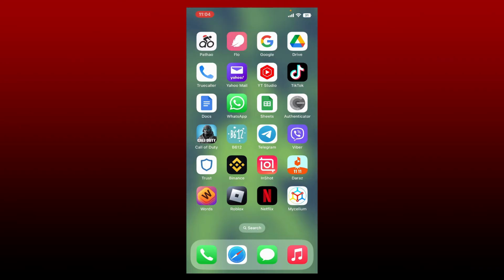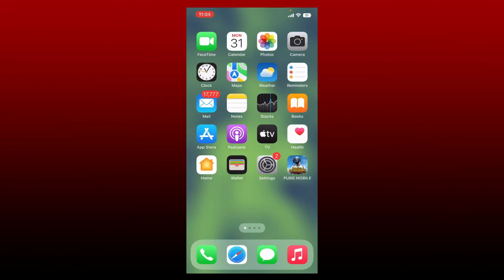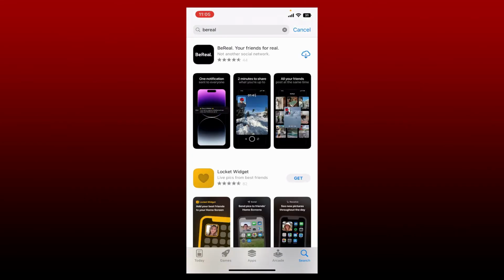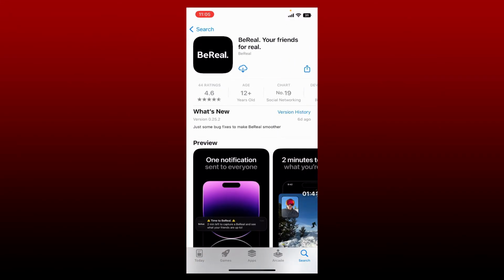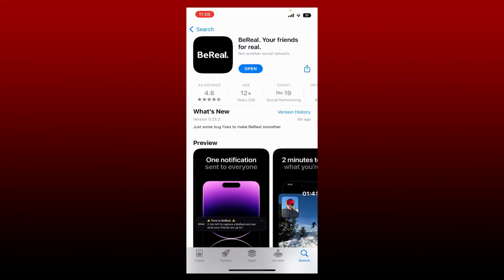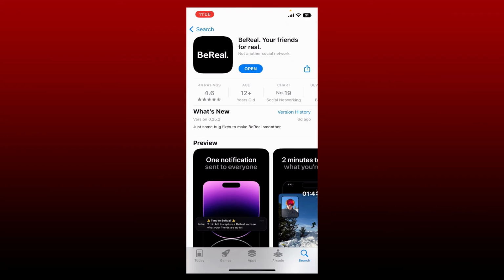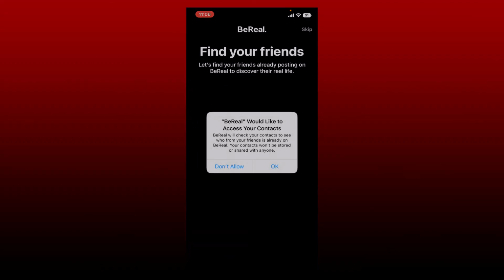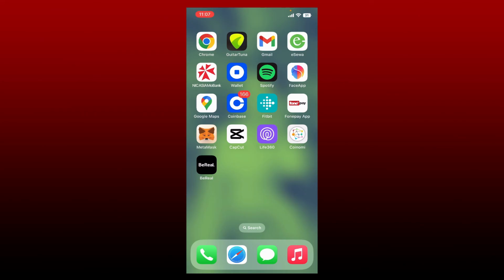Bereal App Download: How To Install Bereal Application On iPhone 2022?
Bereal App Download On Iphone:

This video will guide you how to easily download and install Bereal app on your iPhone. BeReal is the simplest photo sharing app for sharing your real life in photos with friends once a day. You get to take a photo within 2 minutes every day at a different time. Capture and share in real time to find out what your friends are up to.

0:00 Intro
0:20 Download Bereal App On Iphone
1:23 Outro